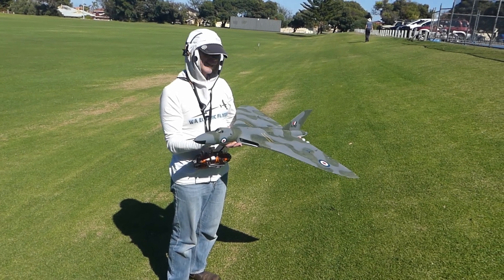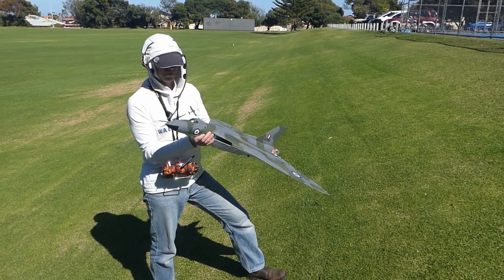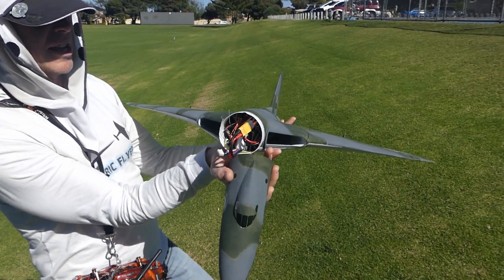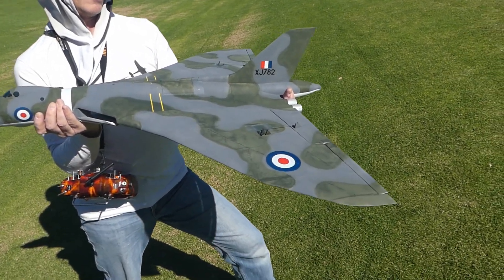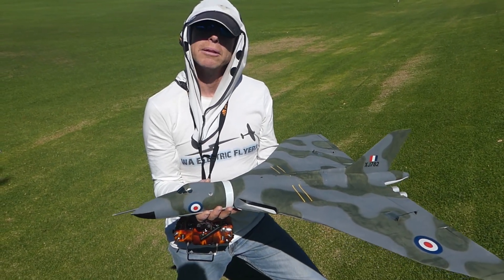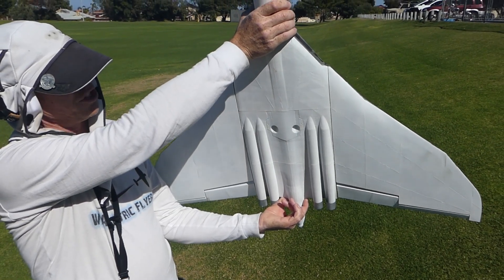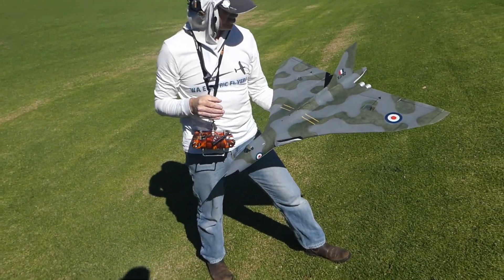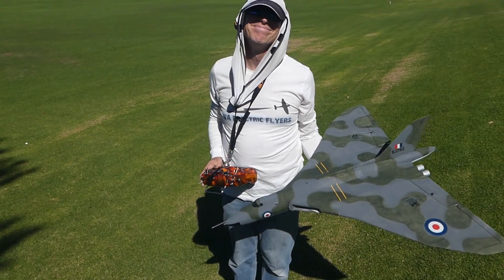RC Vulcan 3d-printed in LW-PLA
Tim's new Vulcan printed using lightweight PLA giving an all up weight including battery, of around 800g. The lighter weight improves the power to weight ratio and makes hand launching easier. This is still his son, Dom's design. If you are not familiar with this wonderful 50mm FMS EDF powered, check out the playlist at the end of the video. Files for this plane are available from 3d Cults